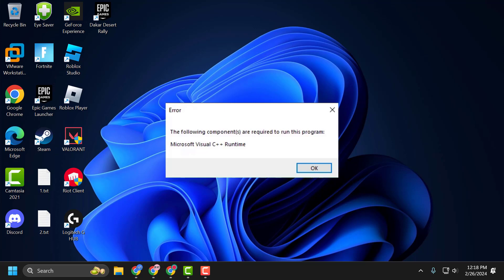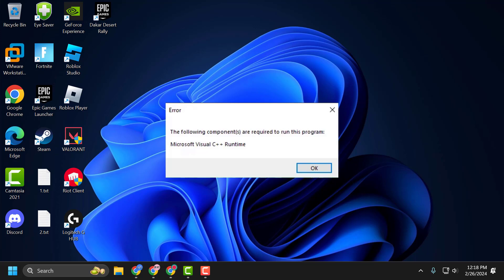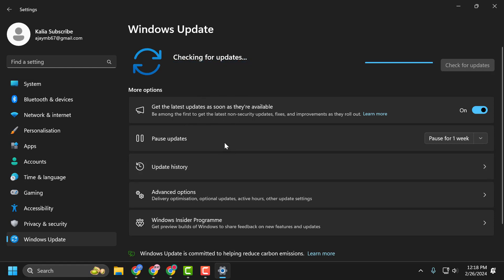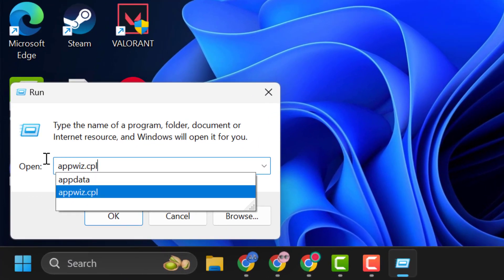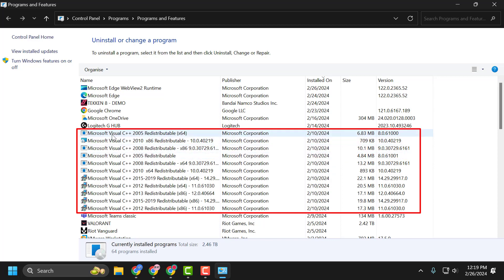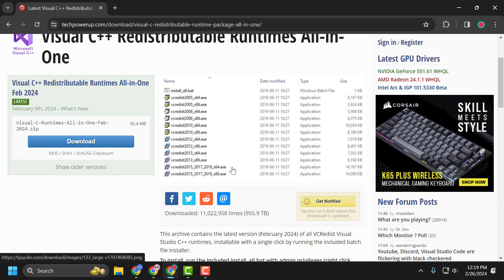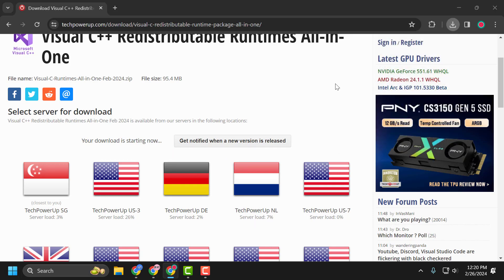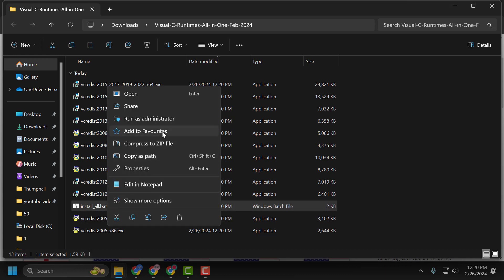How to Fix Tekken 8 Microsoft Visual C++ Error (2024)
Discover solutions to resolve Microsoft Visual C++ errors encountered while playing Tekken 8 in 2024. Learn troubleshooting methods to address issues related to Visual C++ runtime components and ensure smooth gameplay experience.

00:00 Intro
00:16 Solution